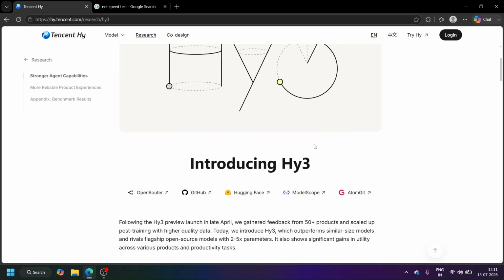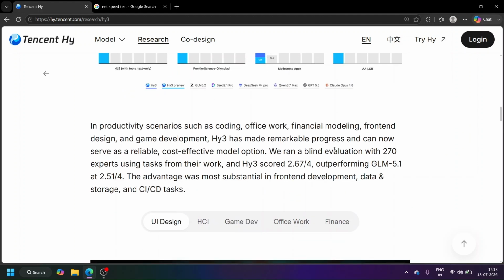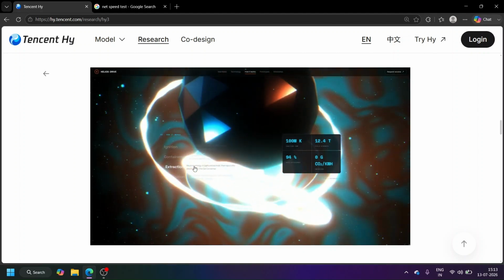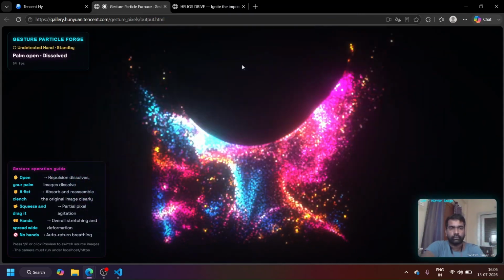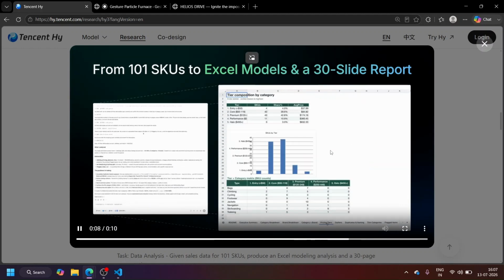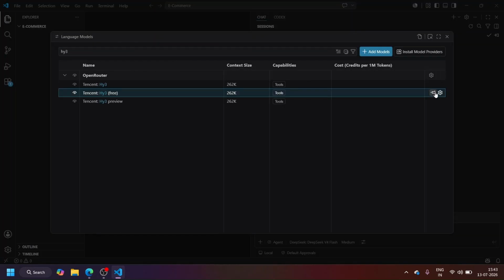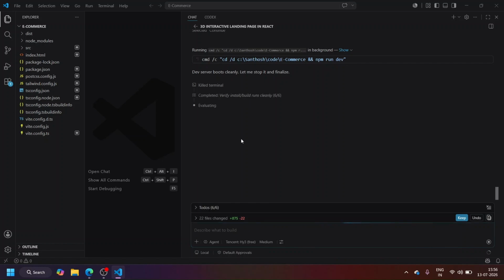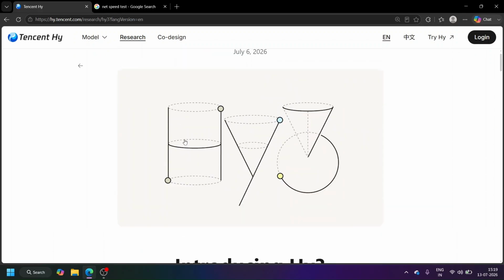Hy3 AI is INSANE! 🤯 Tencent's FREE Open-Source Model Beats Expectations | Full Review + Coding Test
🚀 Tencent has officially released Hy3, its latest flagship open-source AI model—and it's seriously impressive.

In this video, I explore everything you need to know about Hy3, including:

✅ What makes Hy3 different
✅ UI Design capabilities
✅ Human-Computer Interaction (HCI)
✅ Game Development assistance
✅ Office productivity features
✅ Financial analysis capabilities
✅ Building a 3D website using Hy3 inside VS Code
✅ Using Hy3 for FREE through OpenRouter
✅ My final thoughts after testing it

Hy3 features a 295B parameter Mixture-of-Experts architecture with only 21B active parameters, supports a massive 256K context window, and is designed for coding, AI agents, reasoning, and enterprise workloads.

If you're a developer, AI enthusiast, or looking for a powerful free coding model, this video is for you.

Would you choose Hy3, GPT-5, Claude, or DeepSeek?